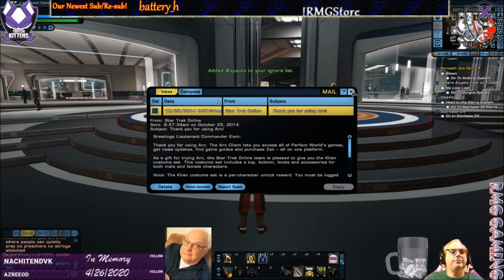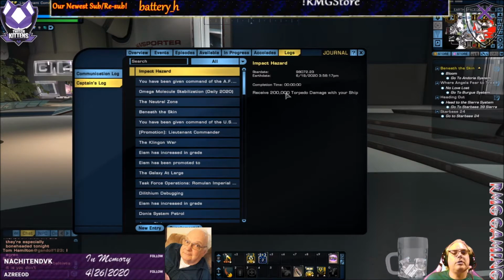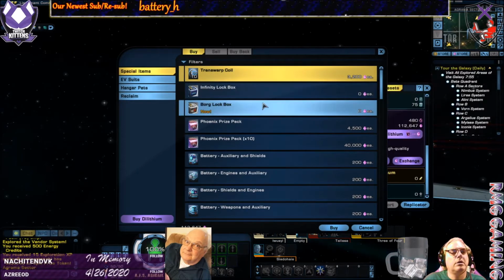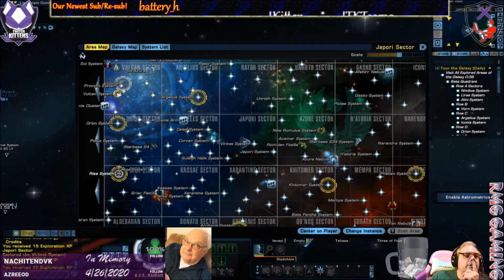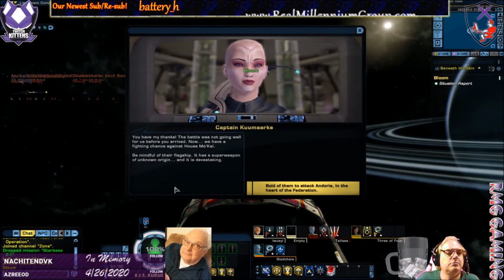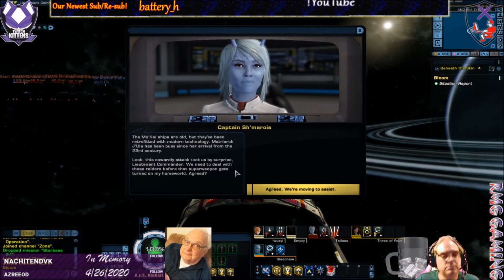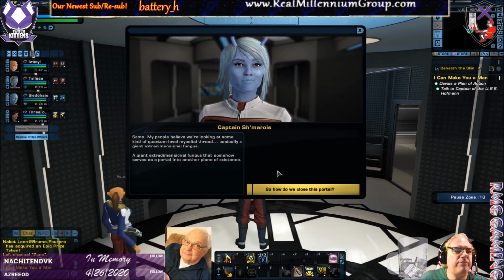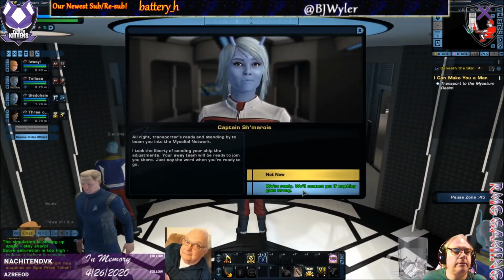Star Trek Online - Voyages of the Liberated Borg #8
We rejoin the former crew of the Blackhorn as they set sail among the stars with the newly christened AFS Abigail Rose. First they partake in a no win simulation to defend the Kobayashi Maru from waves of attackers, including the Borg.

Now you can get cool RMG gear and original artwork and photograph merchandise!